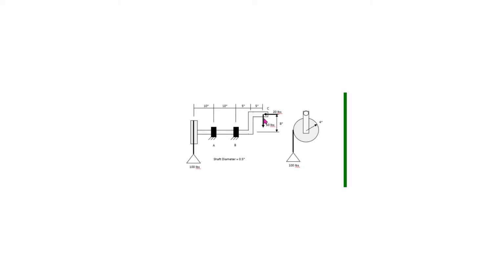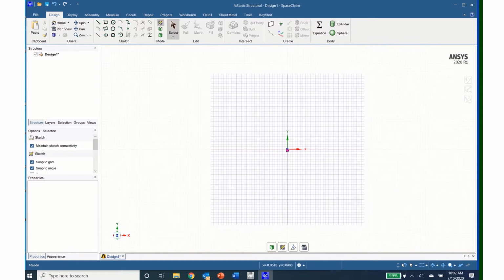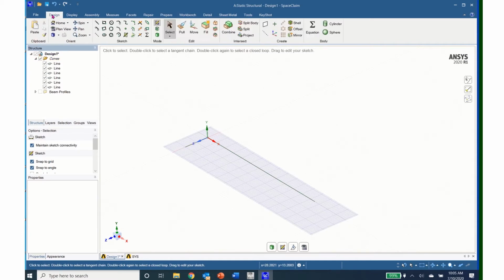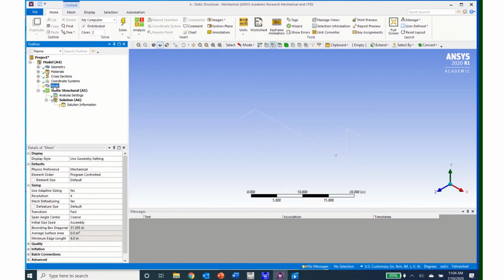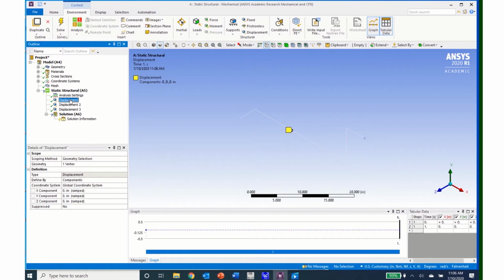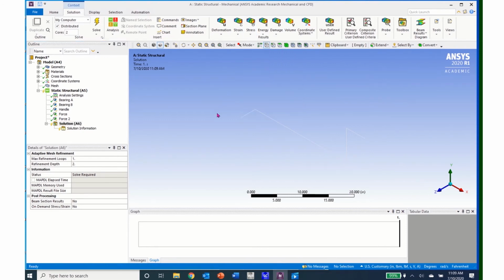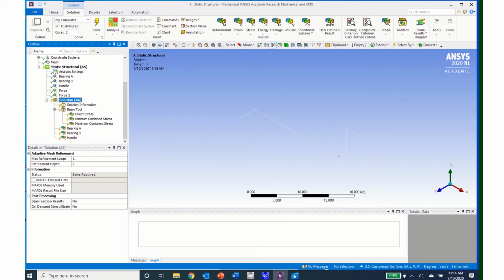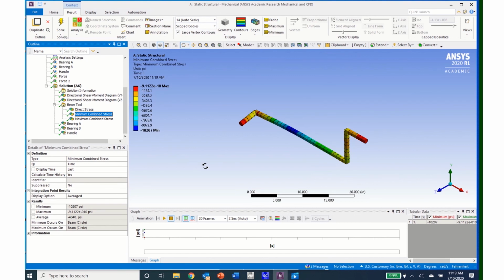R20 Combined Loading Total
How to solve a combined loading problem in Ansys Workbench. How to determine reaction loads in Ansys Workbench.